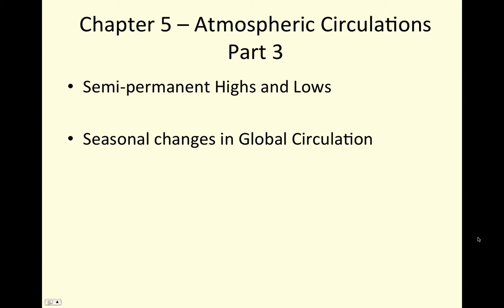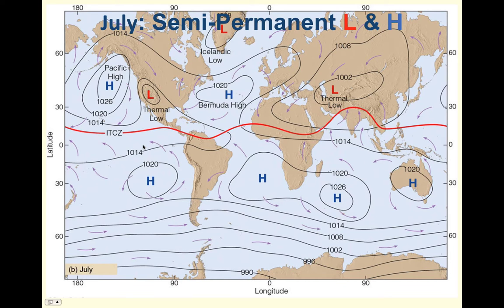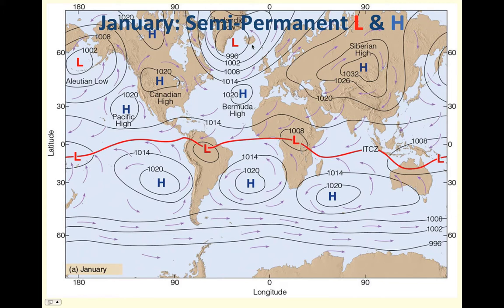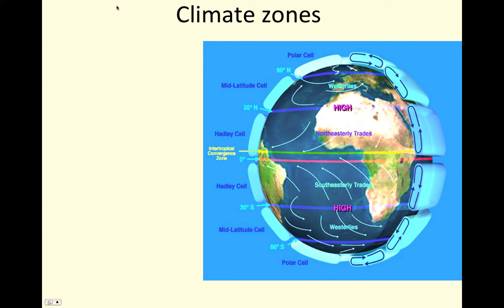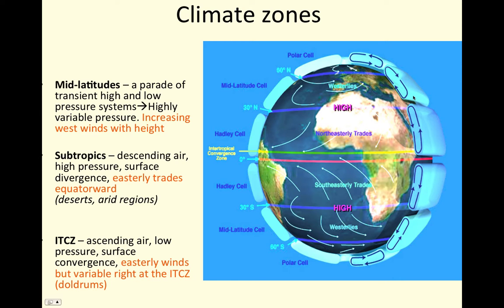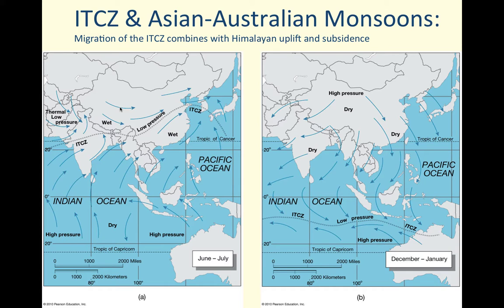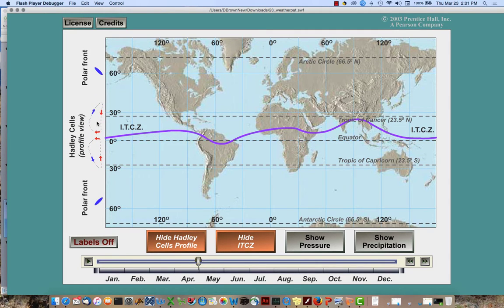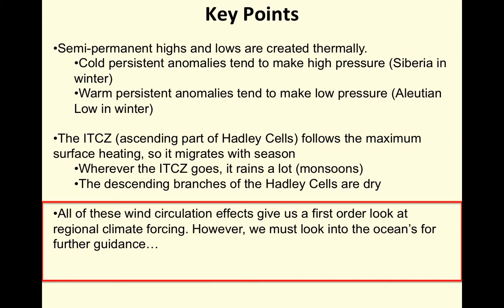ATOC3600 Ch5 P3 mp4 Source